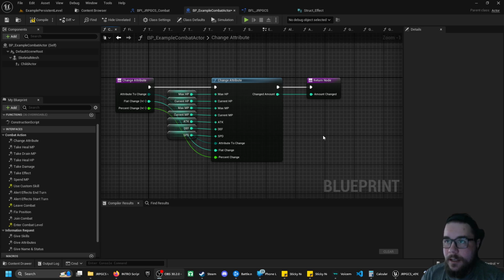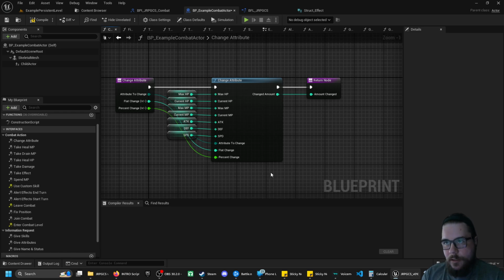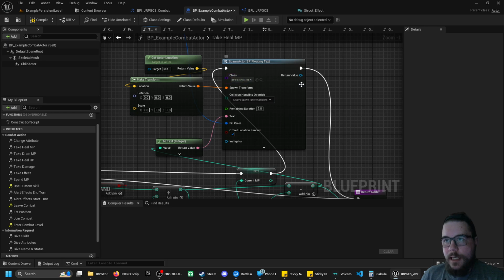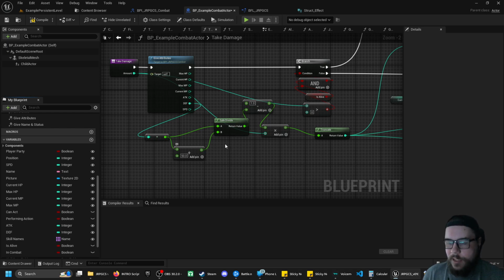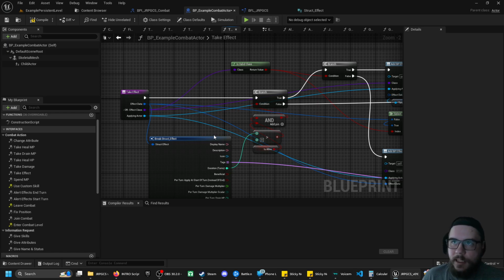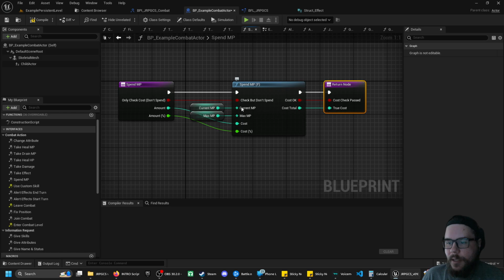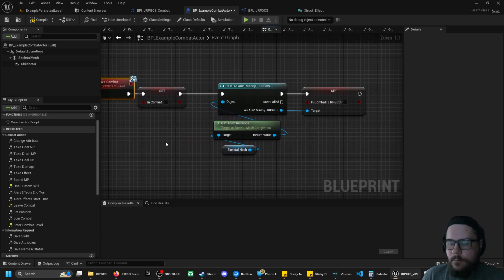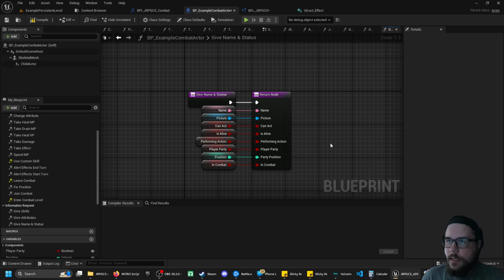JRPGCS Walkthrough 04 Blueprint Interface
The JRPG Combat System (JRPGCS) is a classic turn-based combat system. It includes a full suite of functionality that allows you to focus on other aspects of your game. It is designed to be easily integrated into existing projects while providing flexibility to pursue your creative goals.

In this video series I detail the entire JRPG Combat System, allowing you to learn the system, modify it, and even build it yourself. Obviously you are free to follow these guides and build it yourself with no purchase necessary.